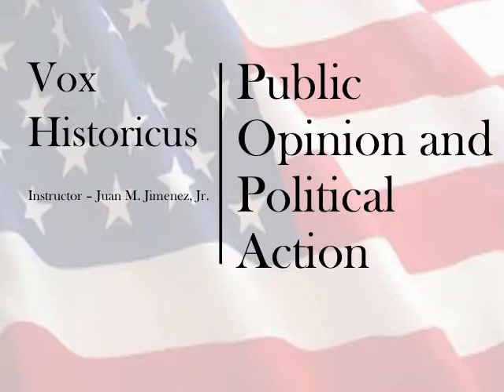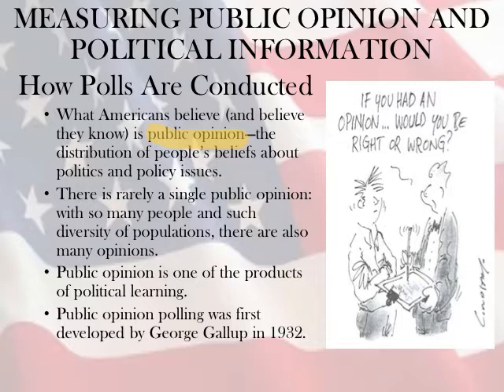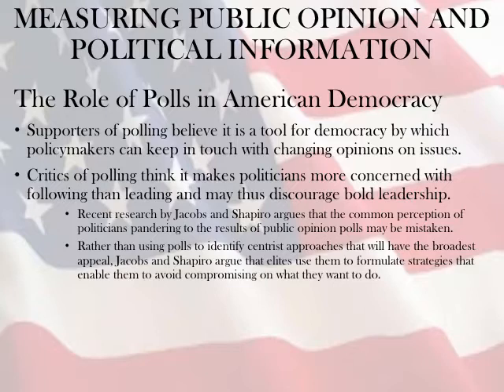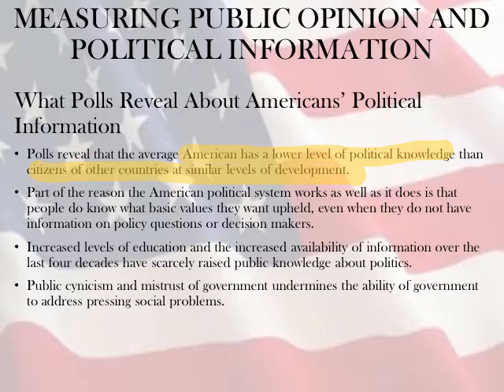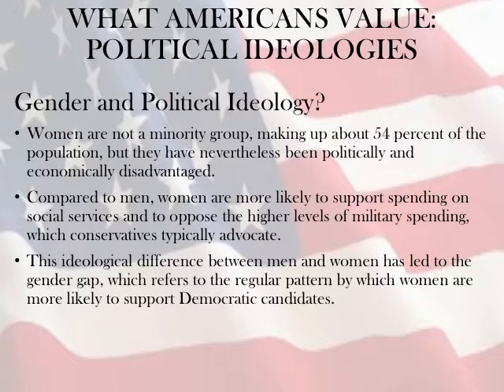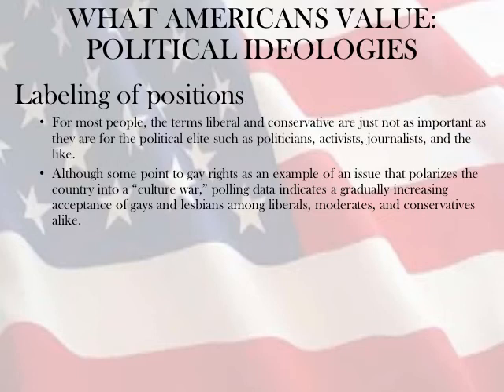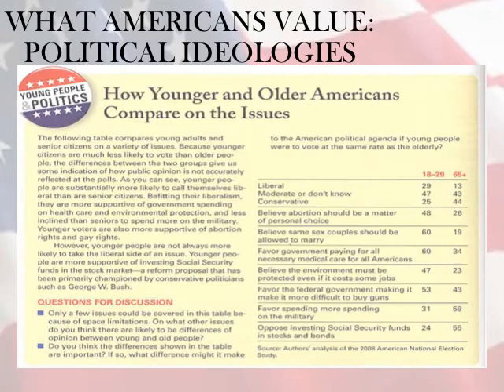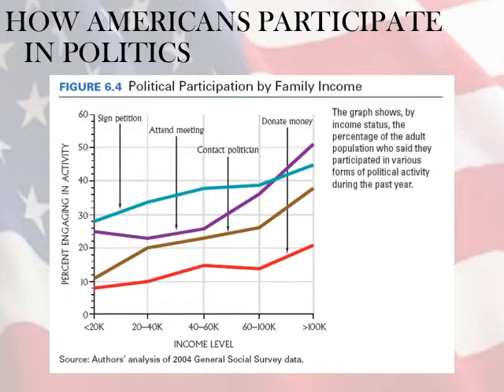2-2 Public Opinion and Political Action